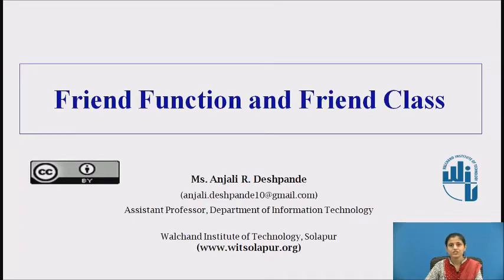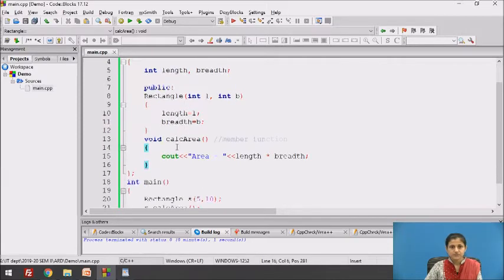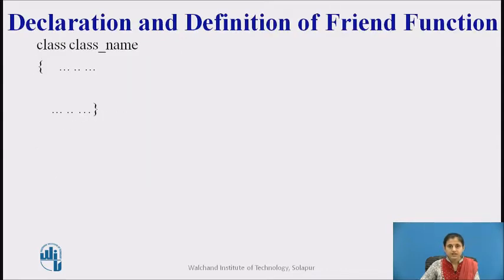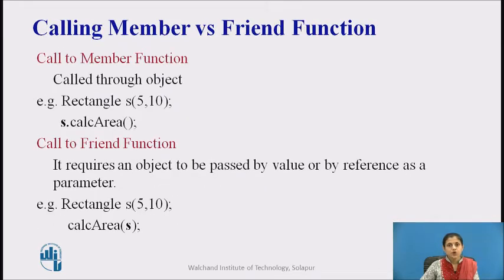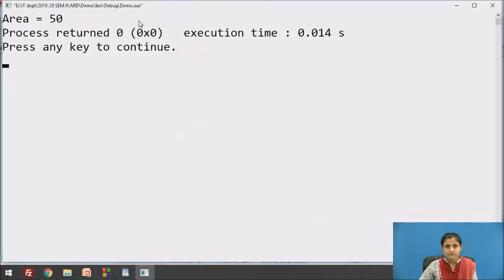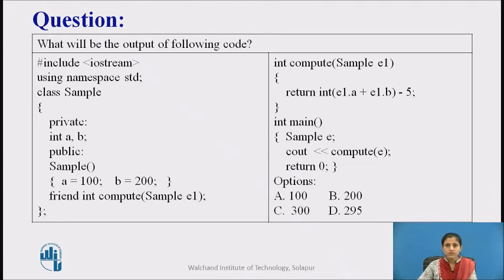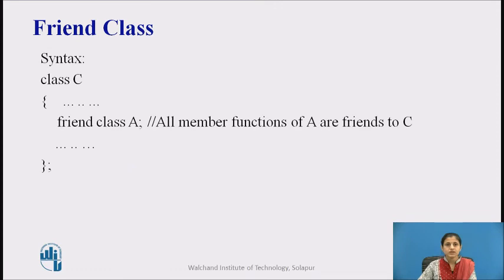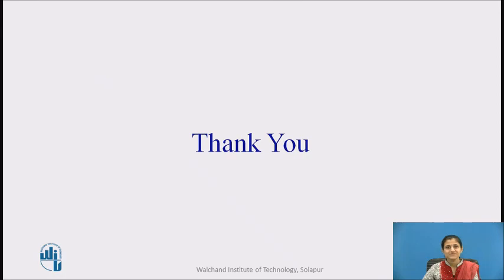Friend Functions and Friend Class